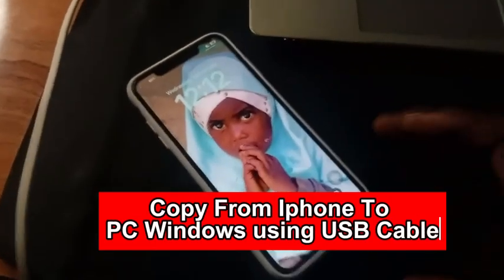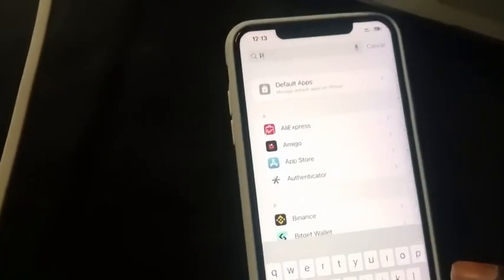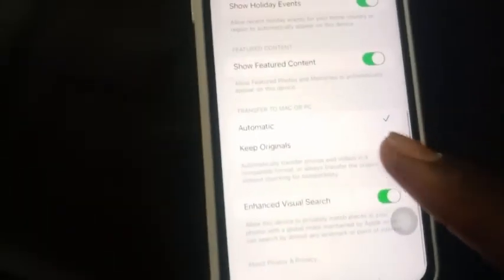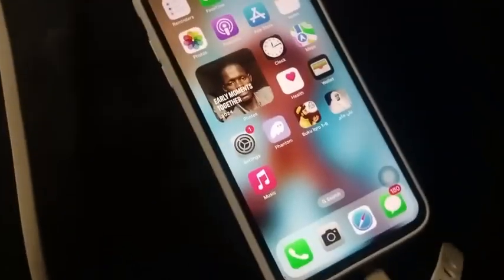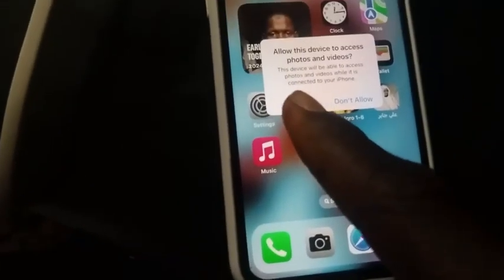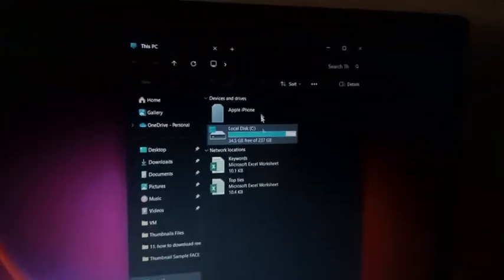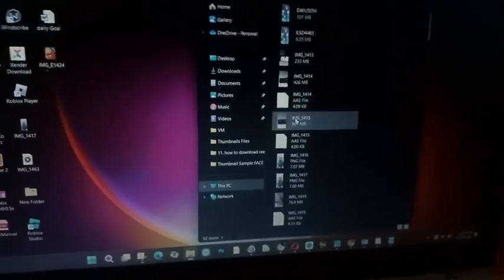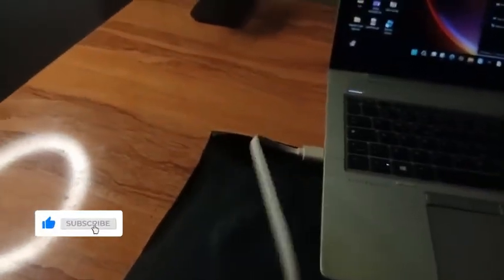How To TRANSFER From Iphone To PC Using USB Cable | transfer files from iphone to pc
Want to transfer files from your iPhone to a PC using a USB cable? This step-by-step guide will show you exactly how to move photos, videos, music, and other files from your iPhone to Windows 10 or Windows 11 effortlessly. Whether you need to transfer files from iPhone to PC wirelessly, move data with a USB cable, or copy files without iTunes, this tutorial has you covered.

In this video, you’ll learn how to:
✅ Transfer files from iPhone to PC using a USB cable
✅ Move photos, videos, and music from iPhone to Windows
✅ Send files from iPhone to PC without iTunes
✅ Copy files from iPhone to a laptop
✅ Transfer videos from iPhone to PC quickly
✅ Use iPhone data transfer methods for Windows 10 & Windows 11

If you’ve ever wondered how to transfer files from your iPhone to a PC, whether it's photos, videos, or even music, this tutorial is for you. I’ll guide you through the easiest way to move your files using a USB cable—no need for iTunes! You’ll also discover how to send files from your iPhone to Windows, whether you’re using Windows 10 or Windows 11. If you're looking to transfer data without any hassle, whether wirelessly or through a wired connection, this video has got you covered.

No more struggling with file transfers! Watch the full tutorial and start transferring your data easily.